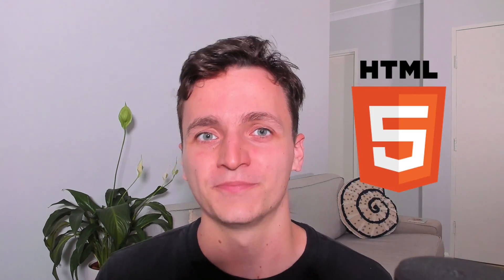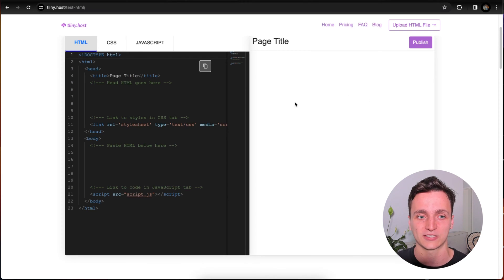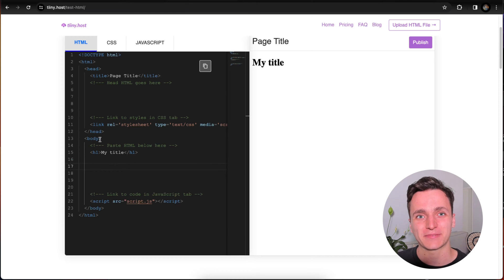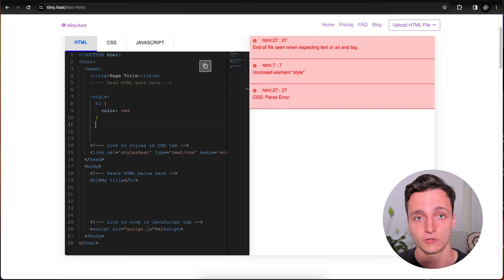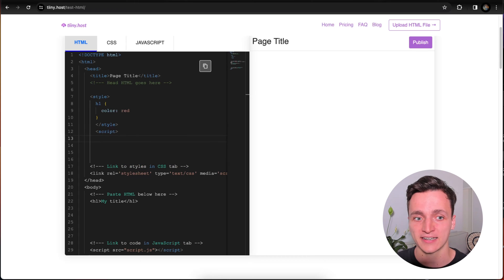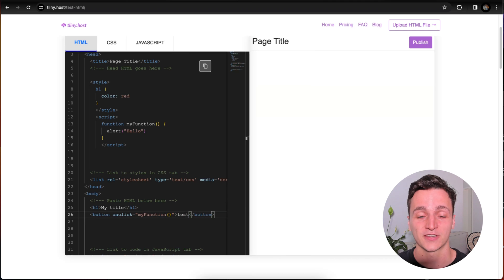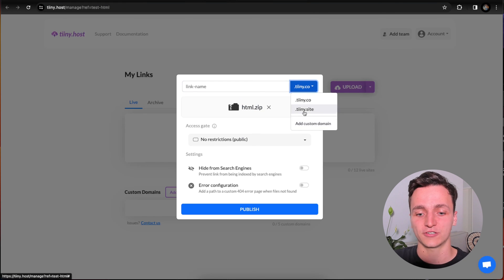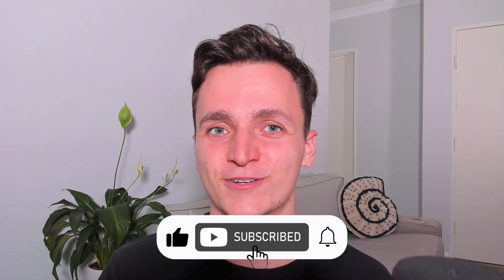How to Test Your HTML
In this video, I'm going to show you a simple way to test your HTML. We'll be using a tool from tiiny.host which makes this easy for us. They also have a simple way to host our html once we're done testing it, which I'll run you through as well.

Chapters:
0:00 Intro
0:15 Testing HTML
2:04 Hosting HTML
2:29 Outro